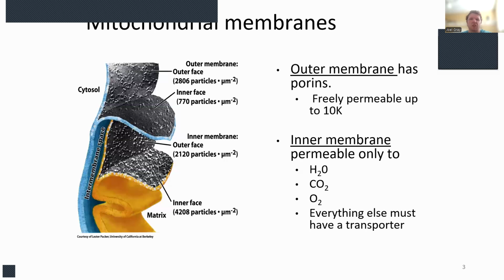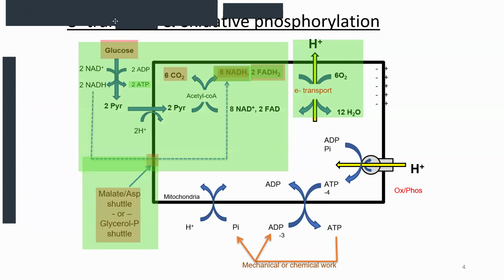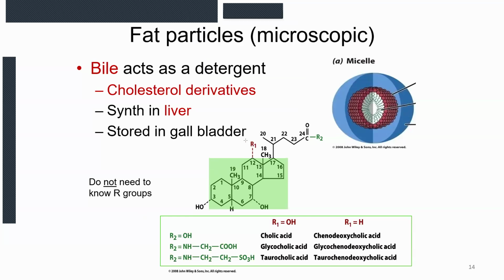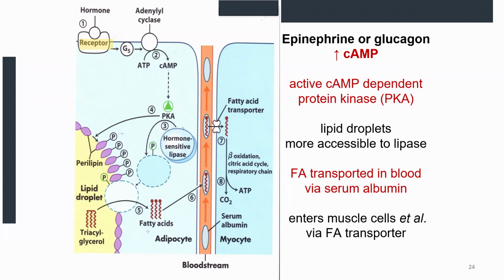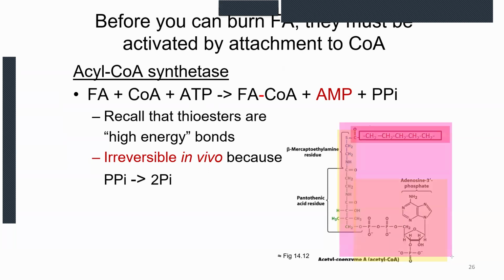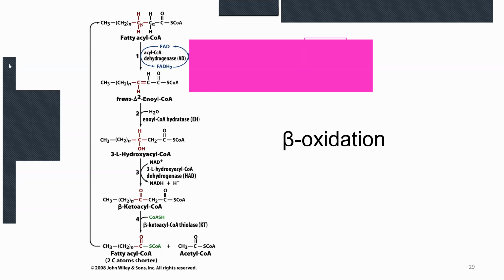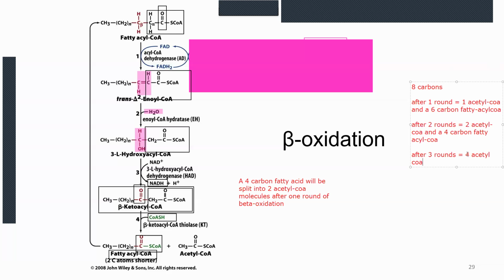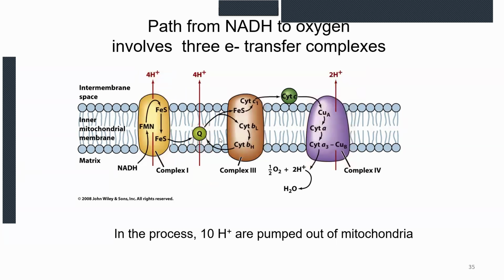4375 - Summer 2025 - Day 16pt2